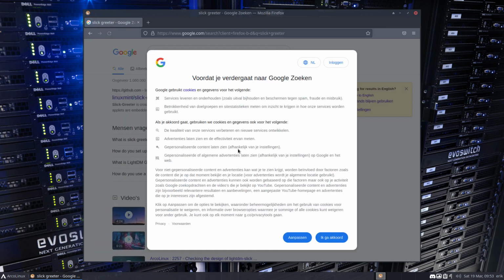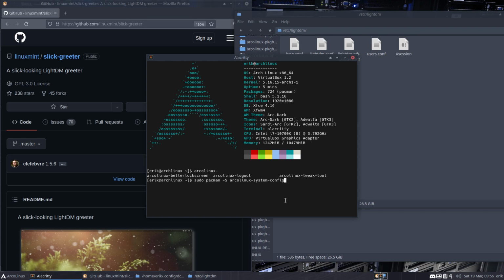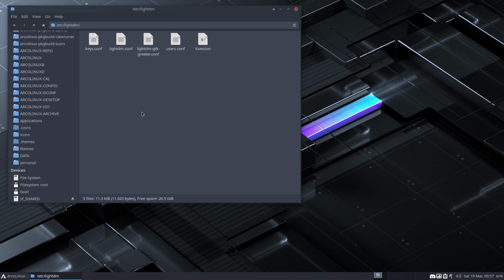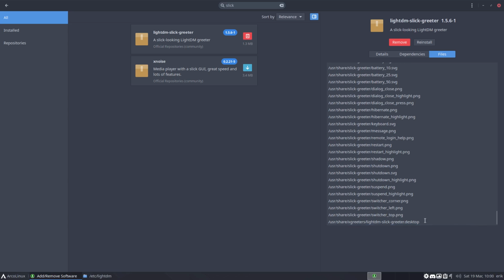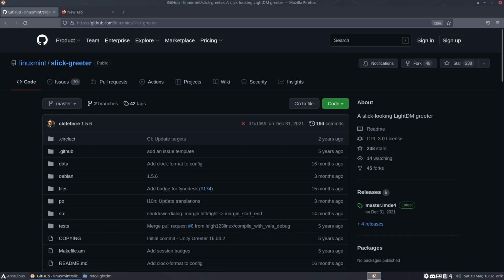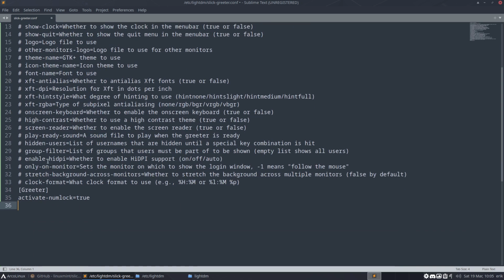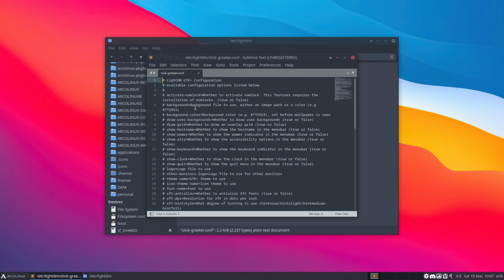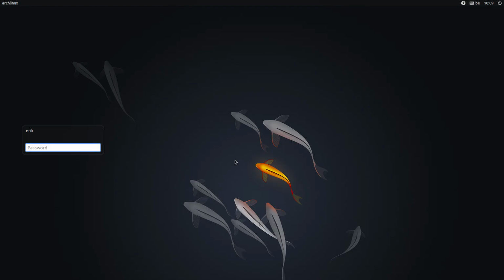ArcoLinux : 2759 How to change the settings of lightdm slick greeter - a workflow for any app